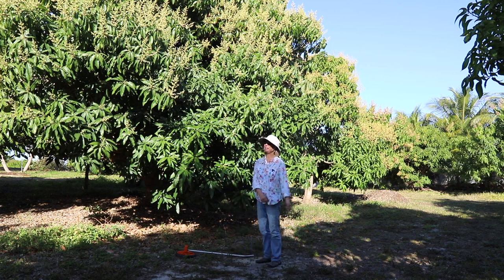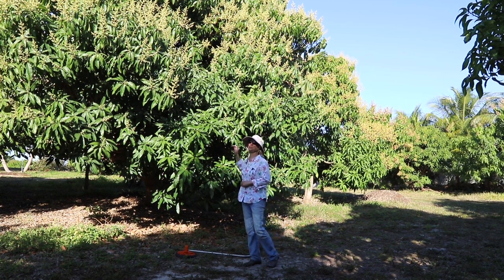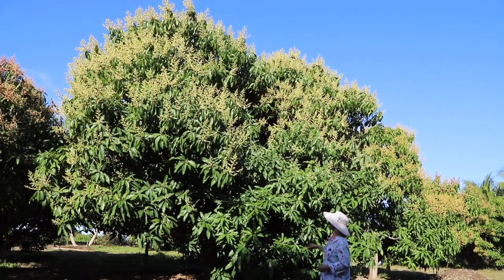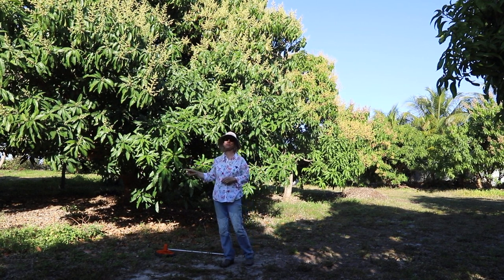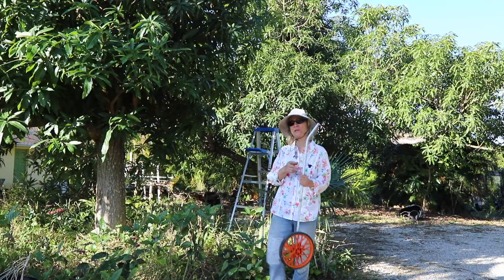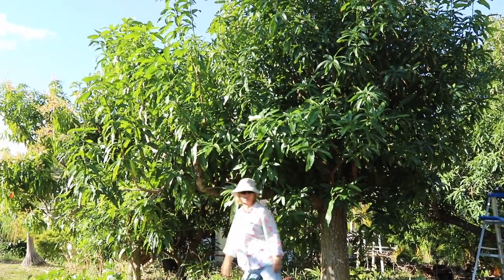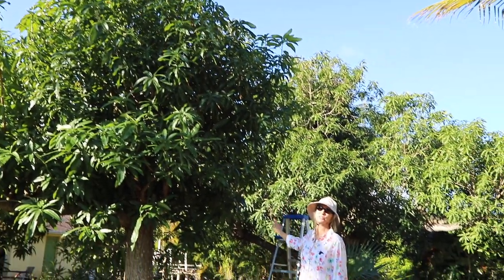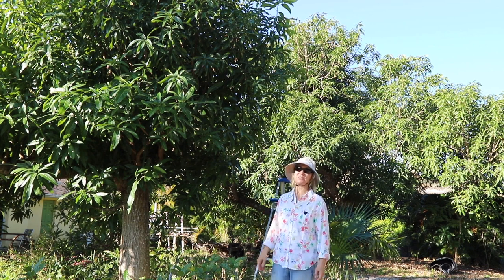Monday Minute- The Tale of Two Ryans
Sometimes mango trees of the same variety bloom at different times. In this video, Chris shows two 'Ryan' mango trees with different amounts of flowers!